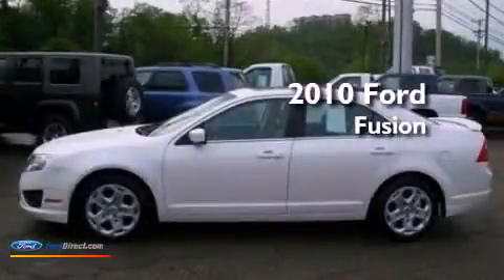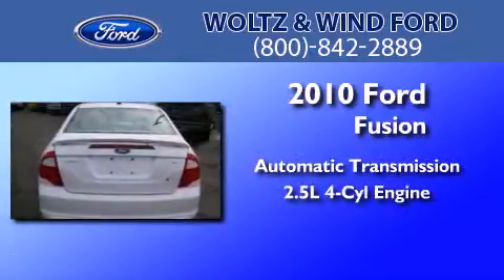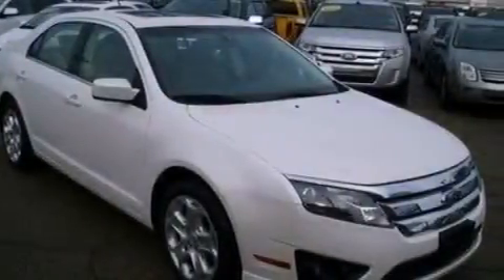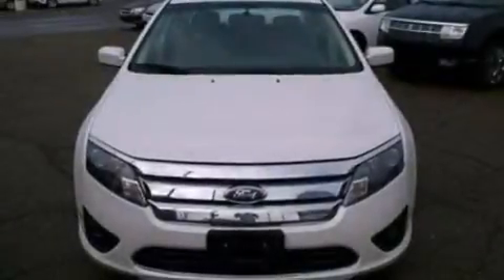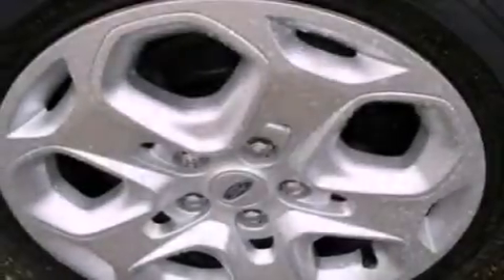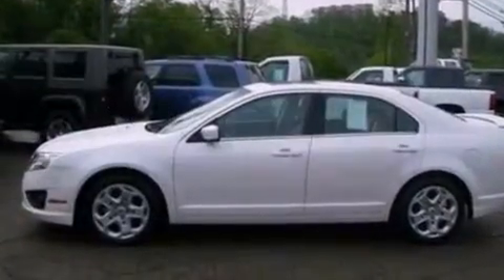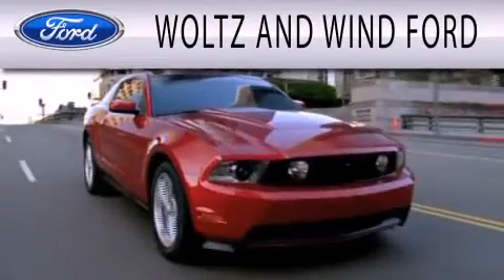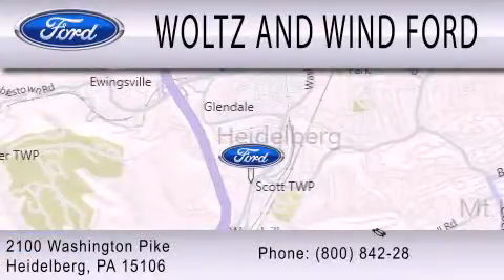2010 Ford Fusion Heidelberg PA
Year : 2010
 Make : Ford
 Model : Fusion
 Engine : 2.5L I4 16V MPFI DOHC
 Trans . : AUTOMATIC
 Exterior : WHITE
 Miles : 23,941
 Interior : MEDIUM LIGHT STONE
 Stock : Z2859